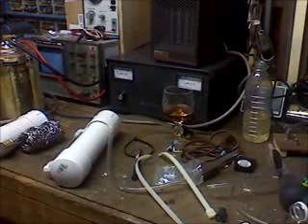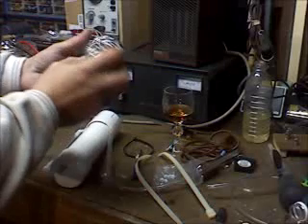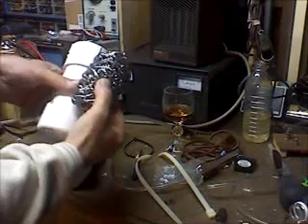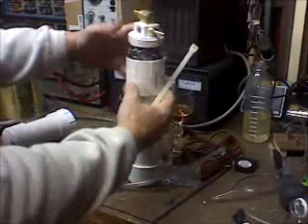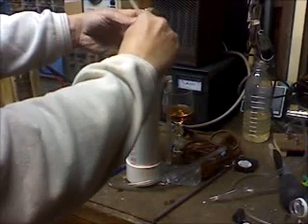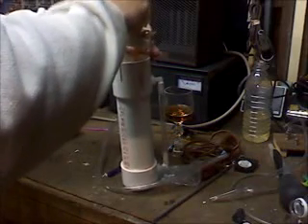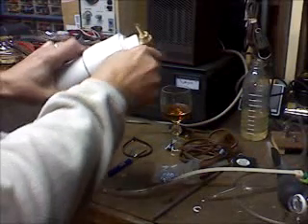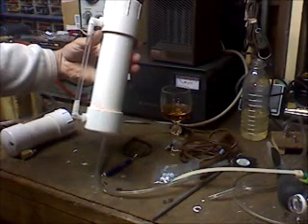#56 HHO bubbler final ass'y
Final construction details of the tall HHO bubbler